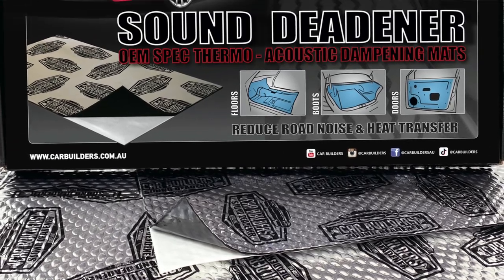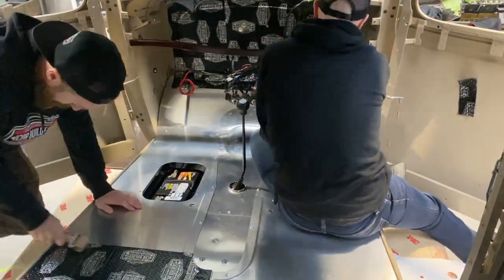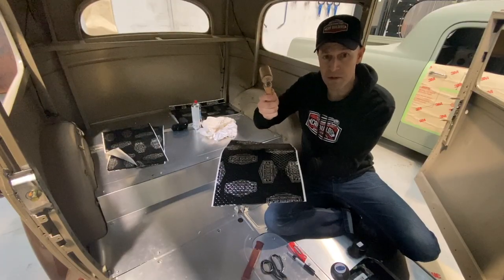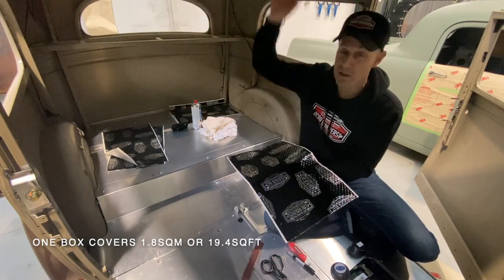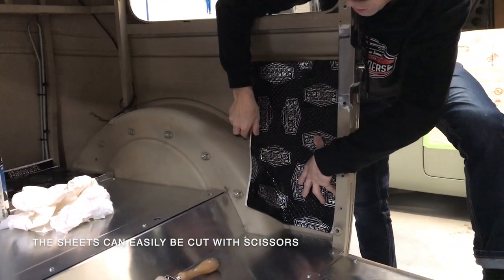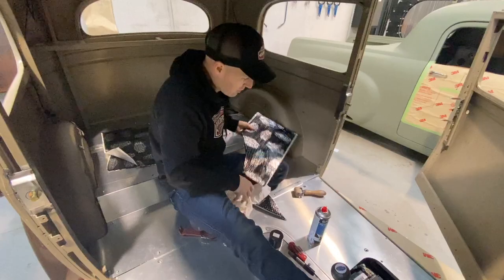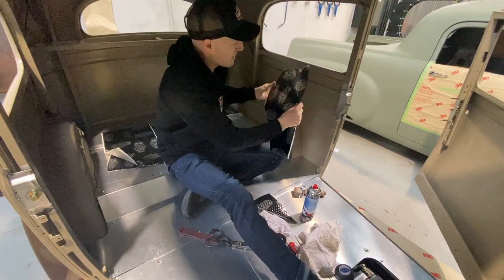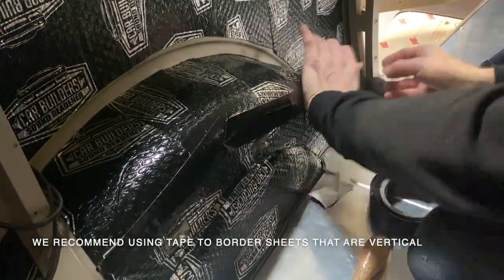Stage 1 Sound Deadening Basics. What is a butyl deadener?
Car Builders goes over what is involved in applying sound deadening and runs over some commonly asked questions.